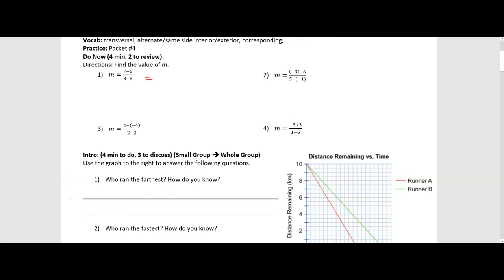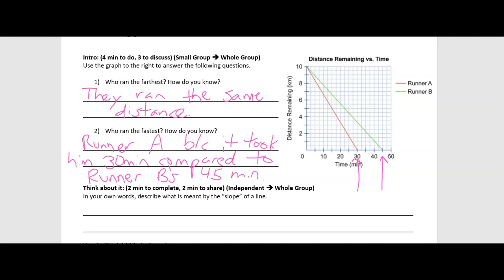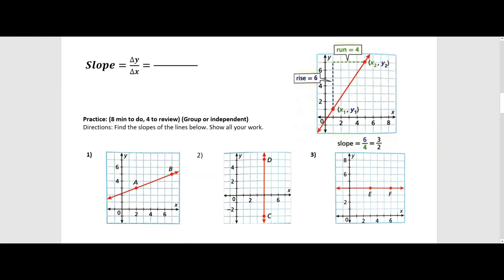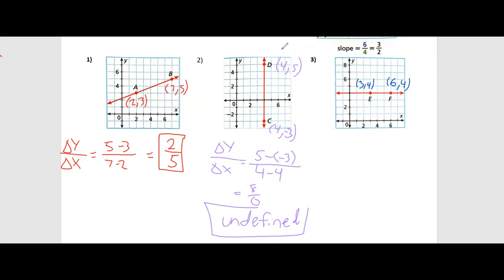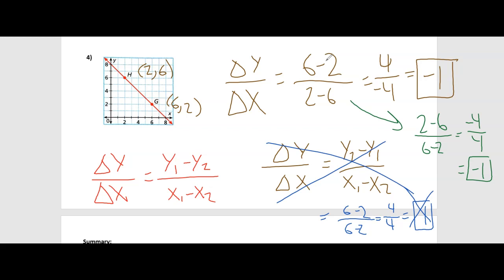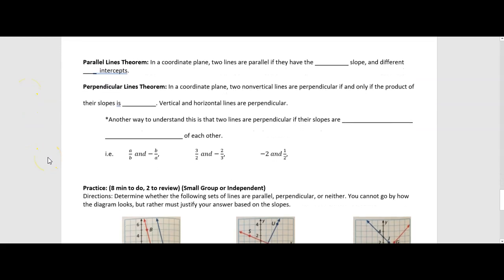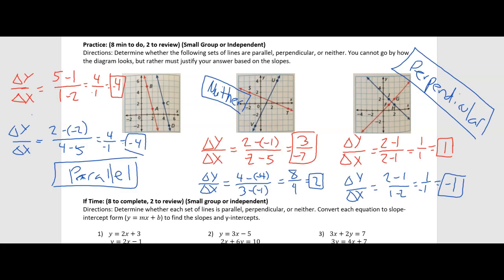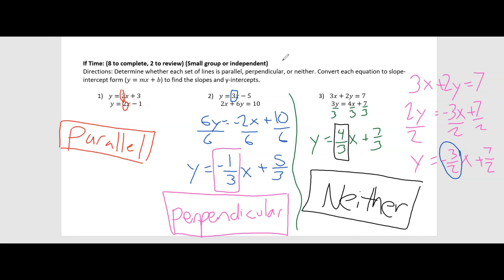Slopes of Lines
Instruction on slope of parallel and perpendicular lines. Corresponding notes for video can be found on the website below for free.

Search for "​​​3.5_slopes_of_lines.pdf"